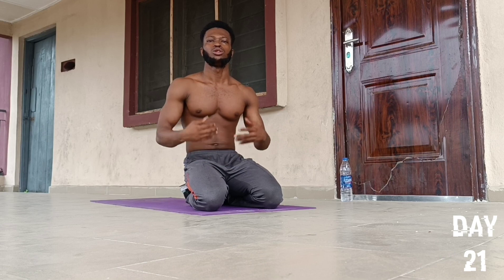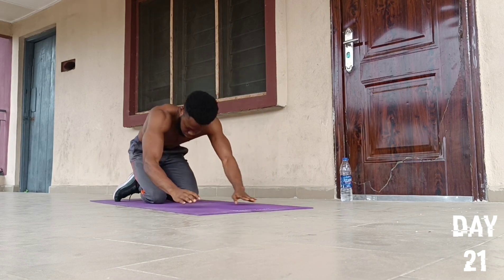100 Pushups A Day For 30 Days | Day 21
Hi, good day. My name is David Okafor. I started a 30-Day Pushup Challenge few weeks ago. We are going to do 100 Pushups daily. The goal is to help us perfect in our Pushups game.

The 100 Pushups A Day is categorised into 10 Pushups exercises of which we are going to do 10 repetitions for each.

00:00 - Intro
00:38 - 01. Thigh Tap Pushups
01:12 - 02. Spiderman Pushups
01:48 - 03. Toe Touch Pushups
02:41 - 04. Scissor Pushups
03:20 - 05. One Arm Pushups
04:25 - 06. Power Pushups
04:52 - 07. Arm Clap Pushups
05:23 - 08. In & Out Pushups
05:57 - 09. Hannibal Pushups
06:34 - 10. Mike Tyson Pushups
07:25 - Conclusion